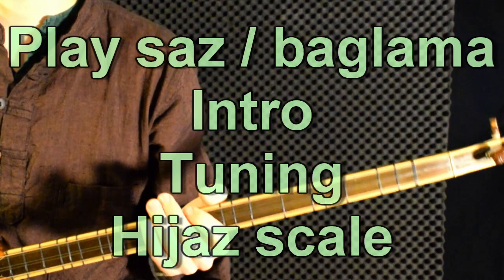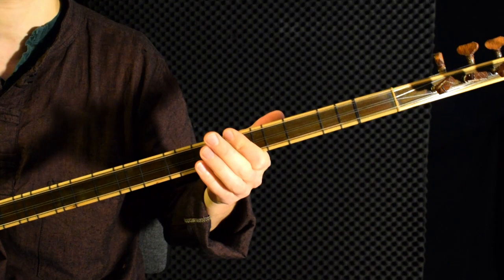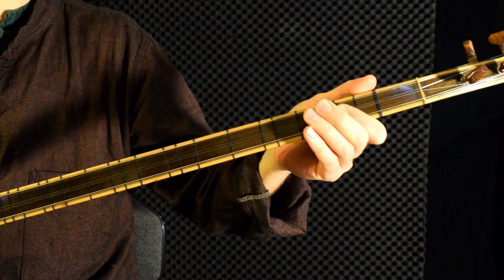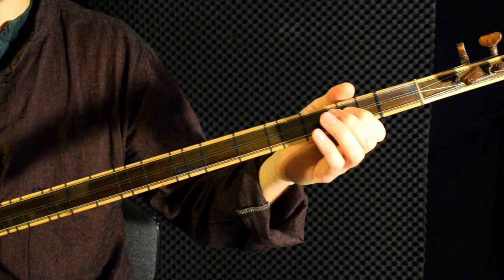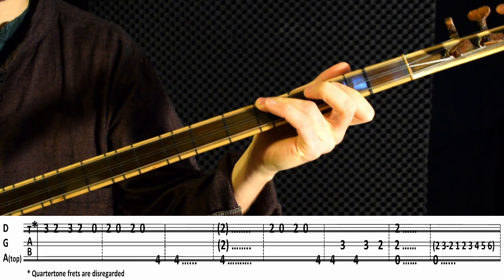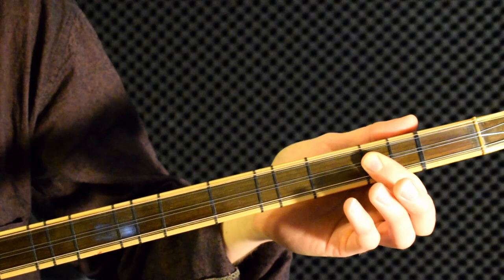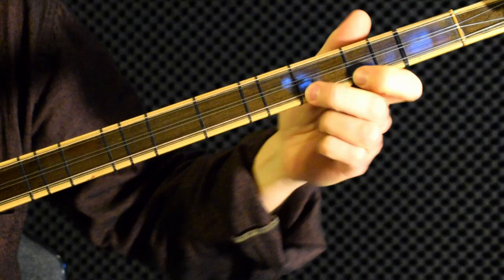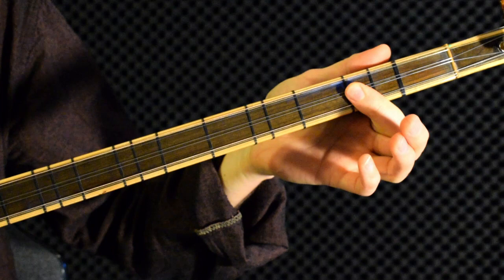Play saz/baglama: Intro and hijaz scale (misirlou)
Are you interested in playing saz/baglama, but uncertain on how to approach this instrument?

There is not so much on youtube in English, so I have made this brief video. Hopefully it can help and encourage more people in the west to play this lovely instrument.

I use baglama düzeni tuning, which is very common in Turkey. You can read about it here:

This video is not meant as a substitute for a teacher, but more as  encouragement to start playing. It is very important to get lessons if you want to play seriously. I have personally got a lot, on a continuous basis, since I started in year 2000, both in Denmark and abroad - and are still getting lessons (always something new to learn).

and even got a branch in Toronto for the Americans (no excuses)!